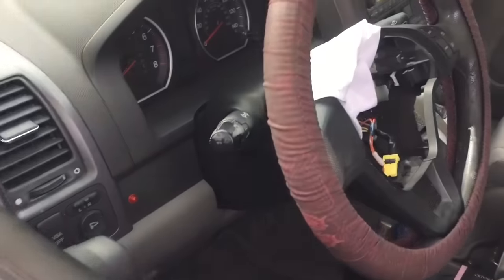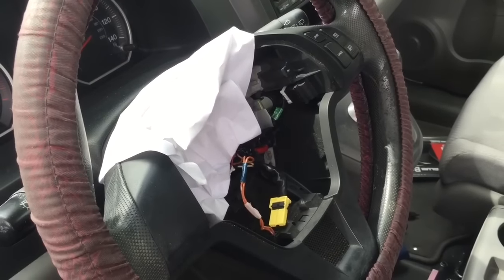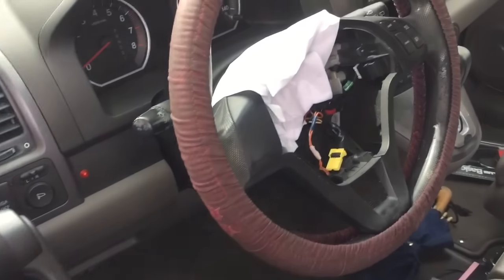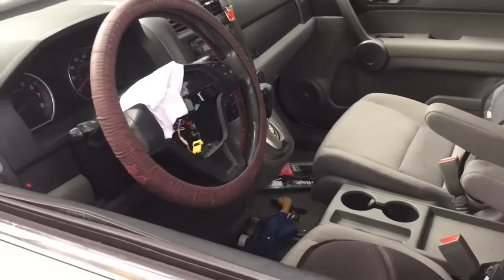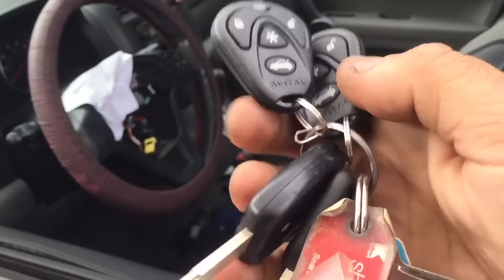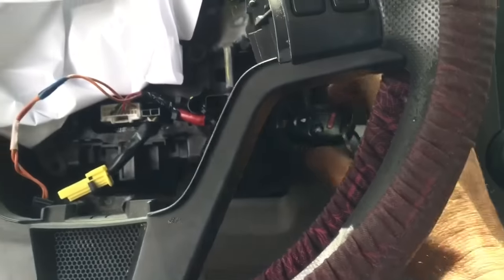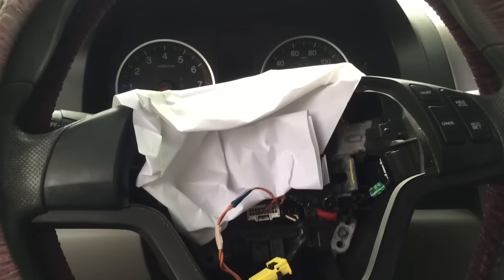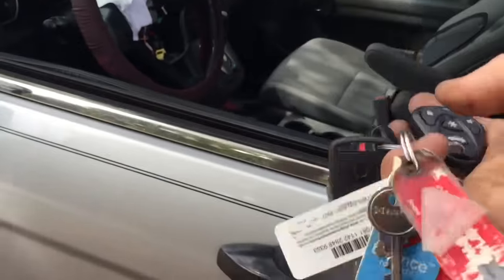honda cr-v alarm system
Stop airbag theft  video by auto alarm specialist of Miami